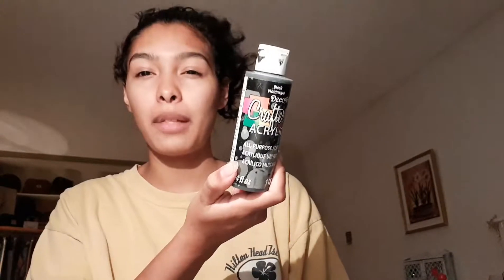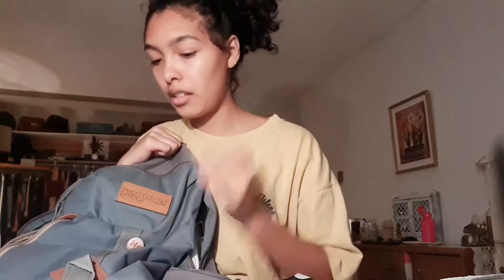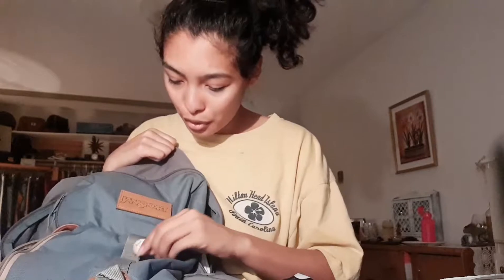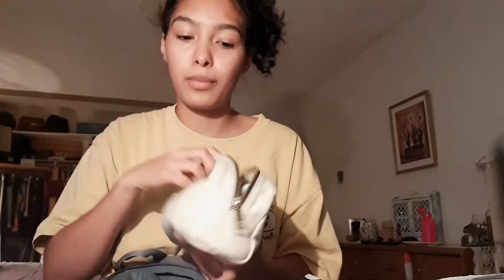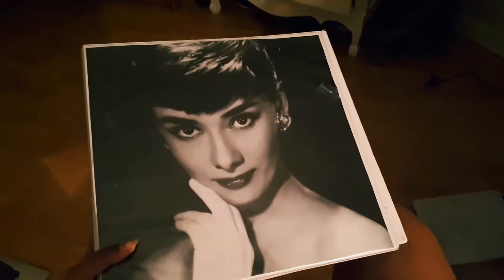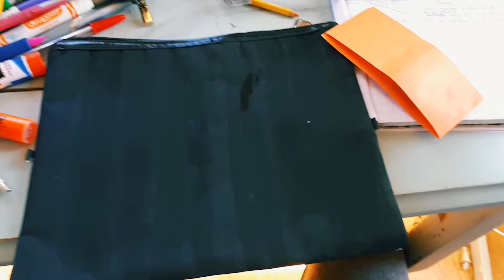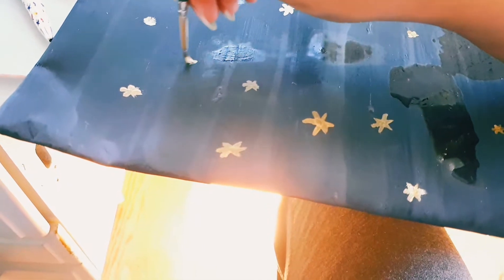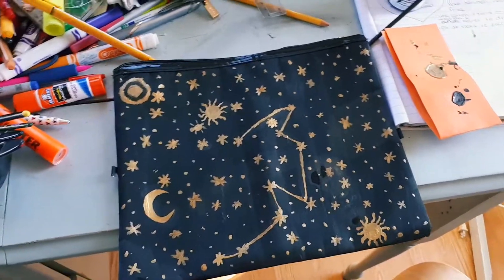D.I.Y Back to School SUPPLIES!